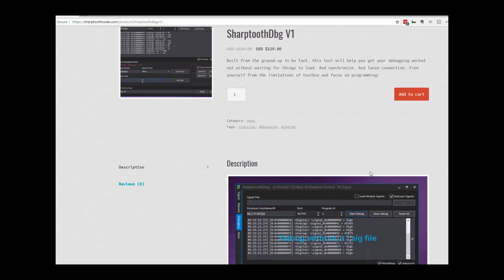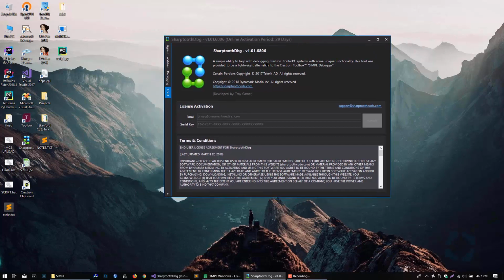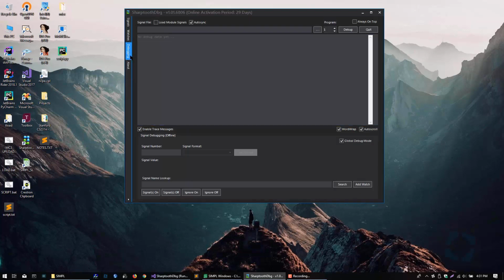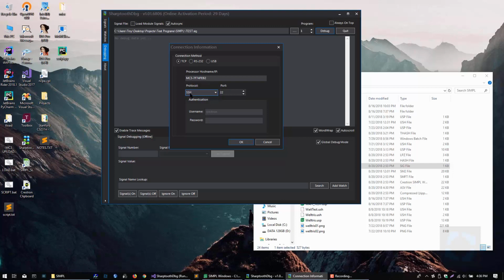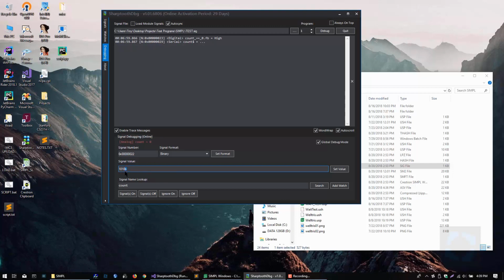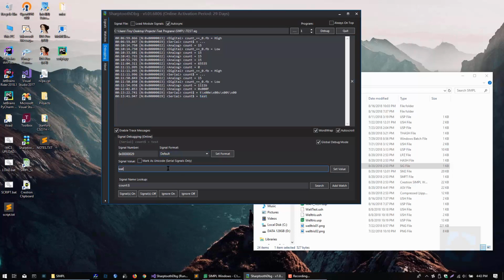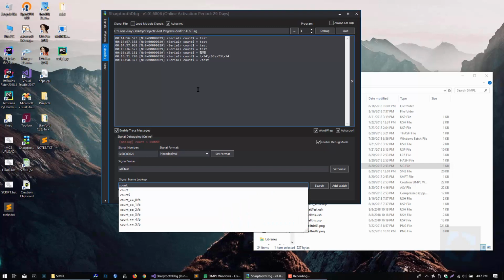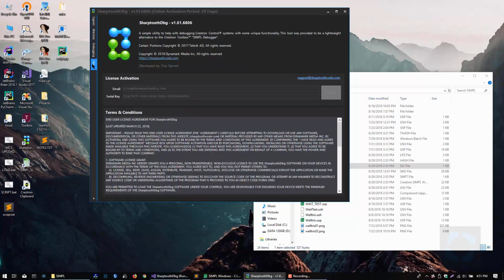Sharptooth Debugger - Debug Crestron SIMPL Programs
We are launching a new standalone Crestron Debugger to provide faster and more effective debugging of your code. This video goes through the features and reasoning behind this tool, available